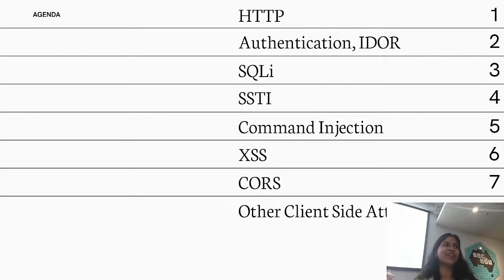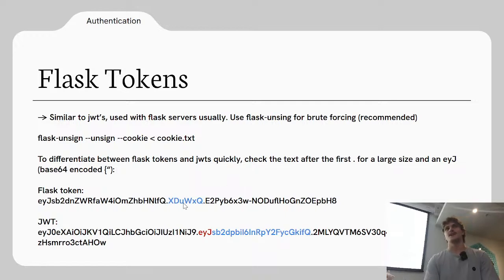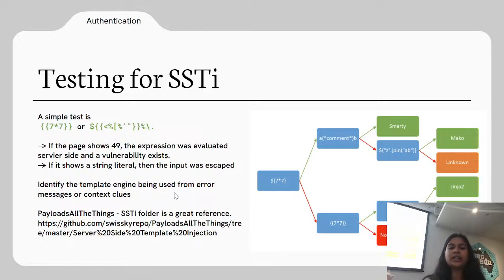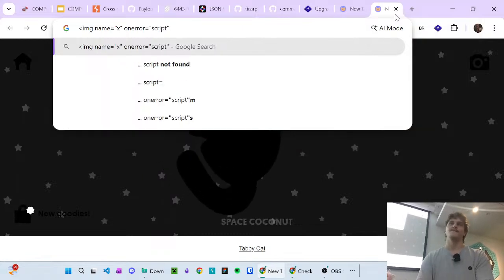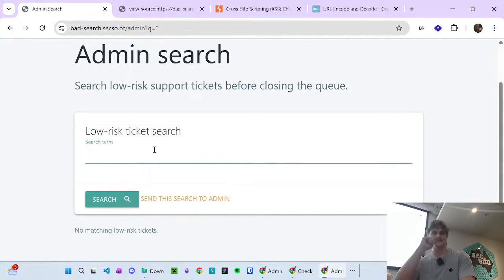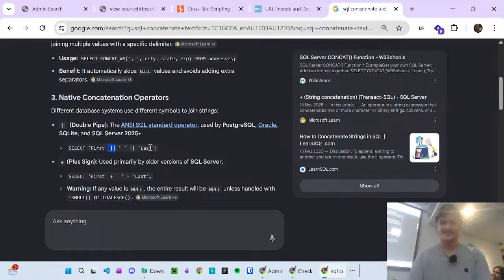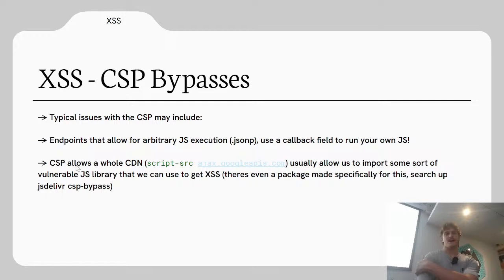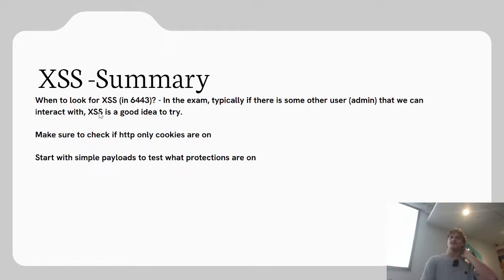COMP6[48]43 Revision Workshop | UNSW SecSoc